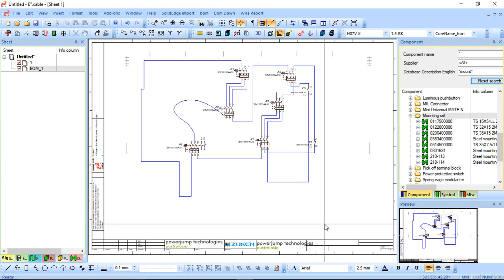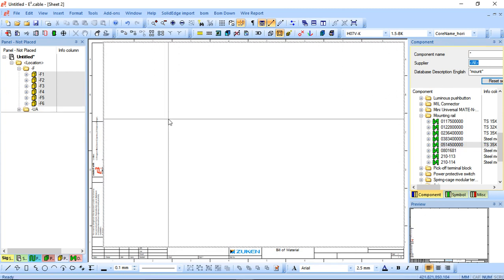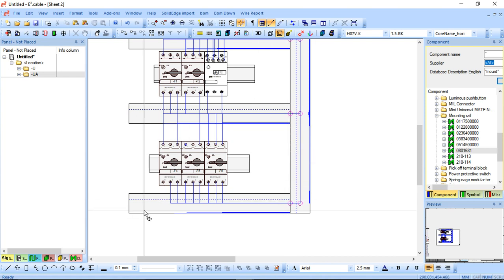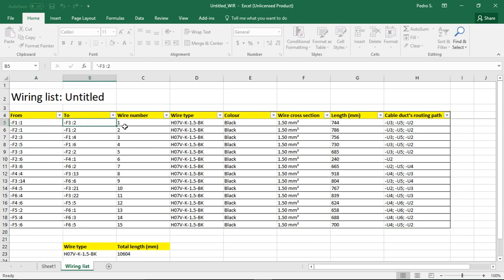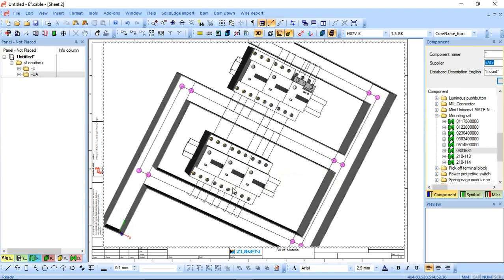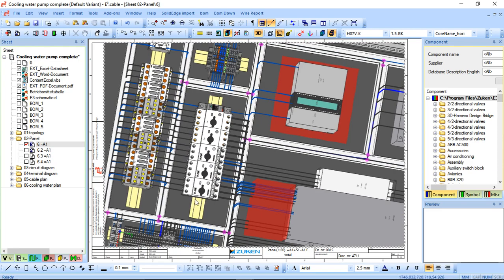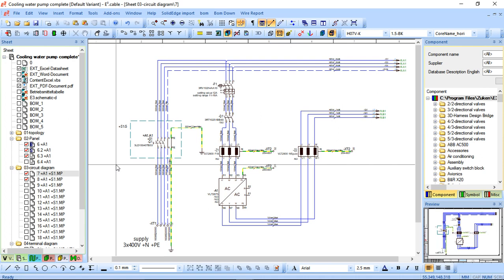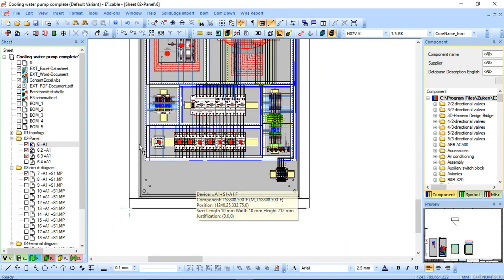Easy Panel Design creation using existing schematics with Zuken E3.series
Zuken E3 series can easily create panel models based on an already created schematic. This eliminates the need to double up on work unnecessarily. E3.Panel also features smart technology that enables automatic connection of parts through duct work whilst automatically calculating lengths.